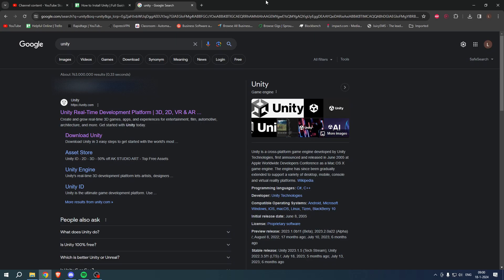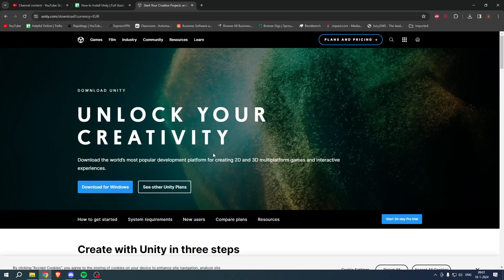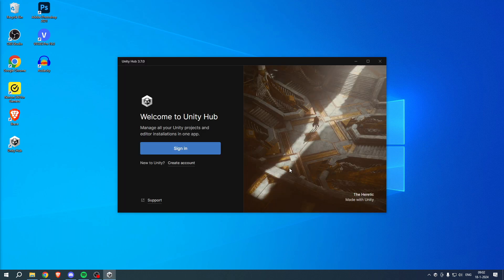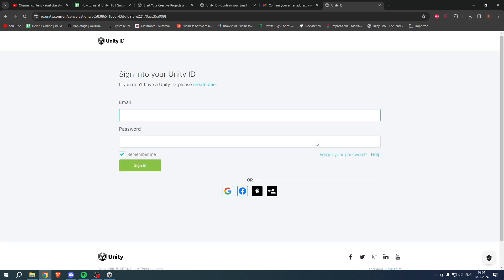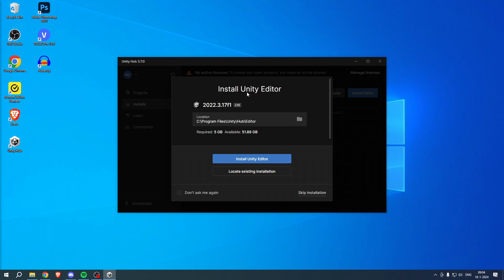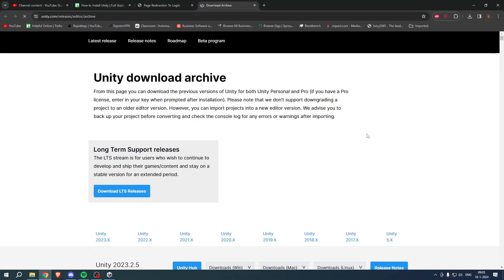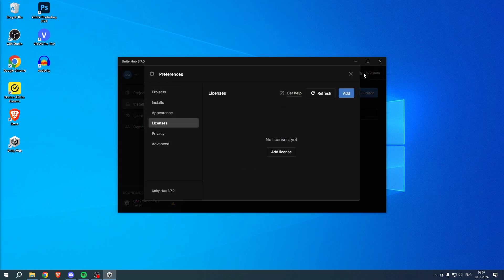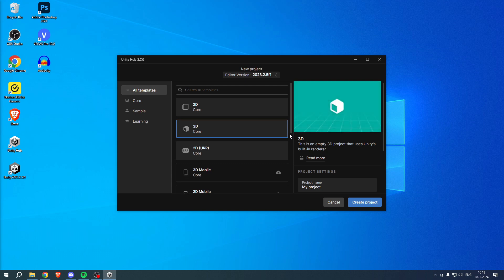How to Install Unity | Full Guide (2025)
In this video I show you How to Install Unity 2025

Do you want to know how to download unity 2025? Then I'll show you how to download unity game engine easy.

This is a step by step Unity tutorial on how to install unity hub and how to install unity editor